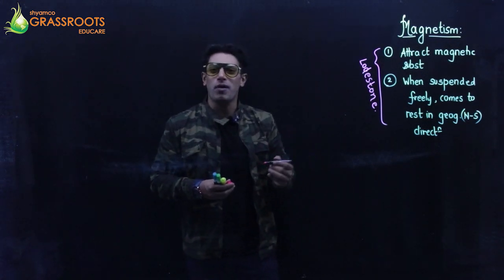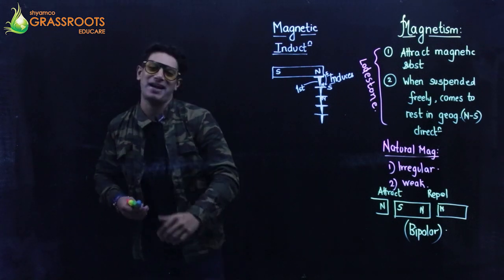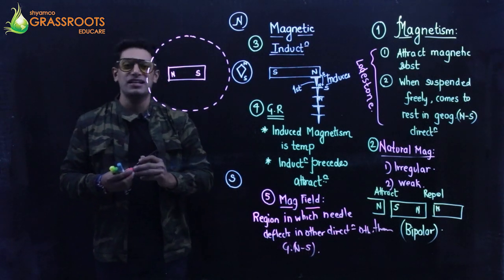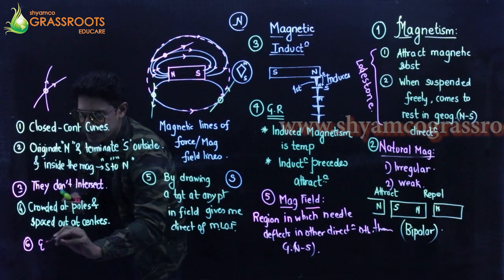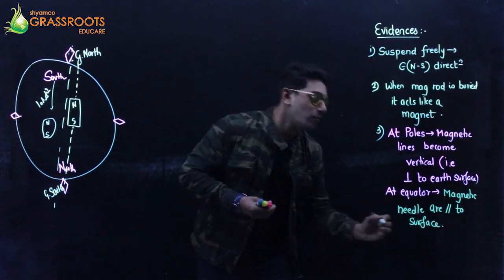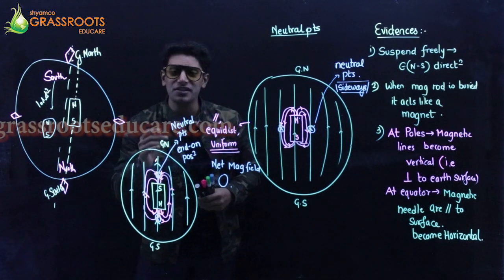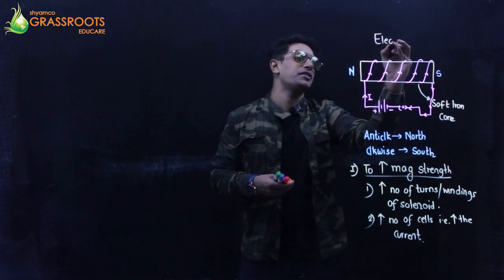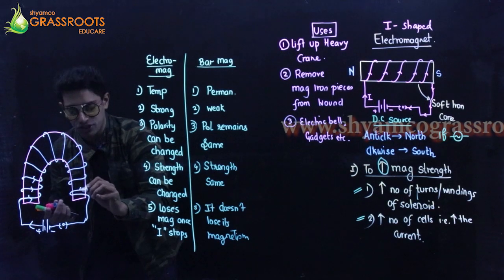MAGNETIC EFFECT OF ELECTRIC CURRENT- FULL CHAPTER || CLASS 10 CBSE || Shyamal Kapadia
This chapter will tell u about the properties of magnets and its behaviour as we take it to different places on earth. It gives u an idea about the magnetic field and the magnetic effect of substances around us.